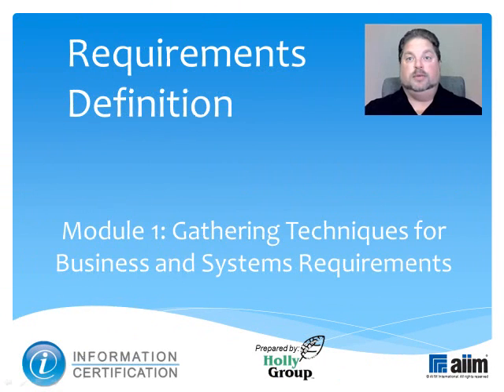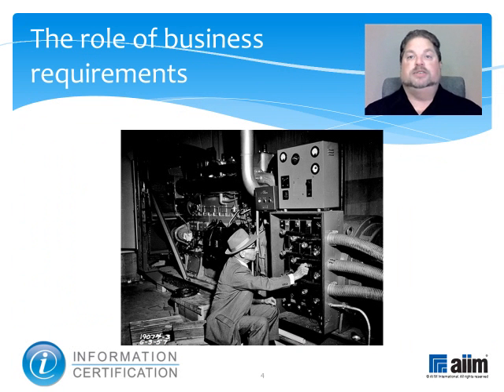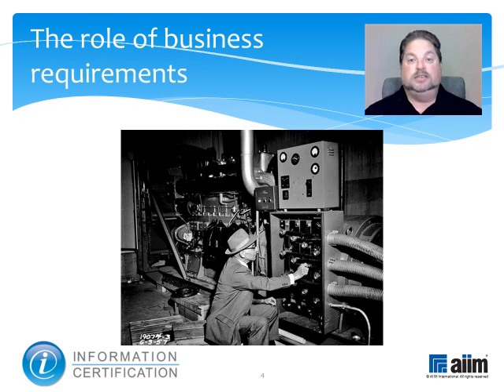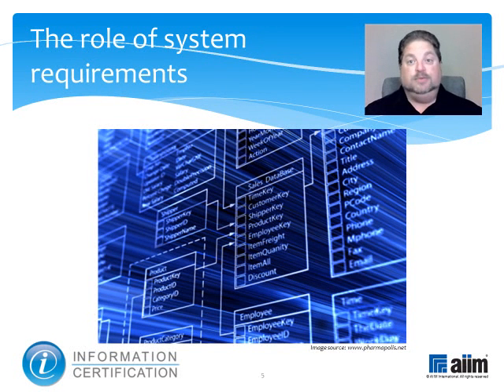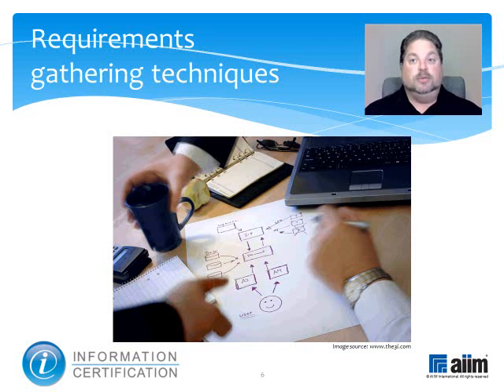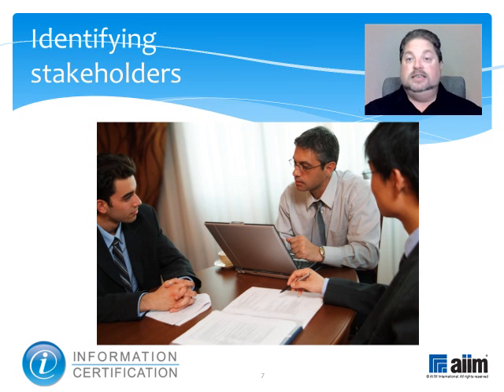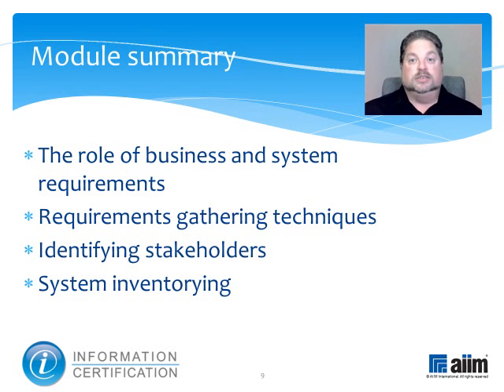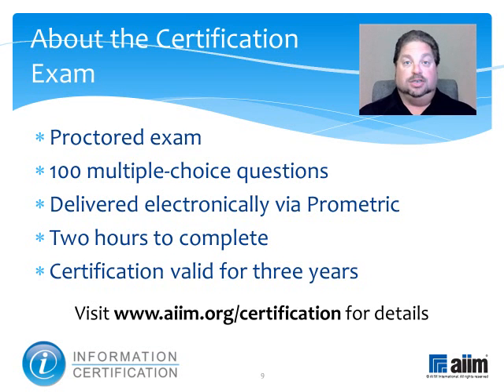6.4.1 Gathering Techniques for Business & Systems Requirements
This video describes the role of business and system requirements, identifies requirements gathering techniques, and describes the importance of identifying stakeholders and systems.